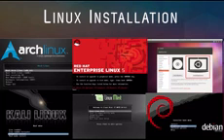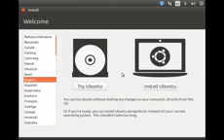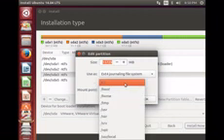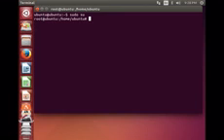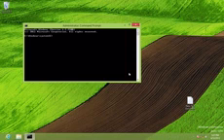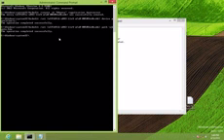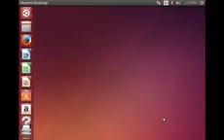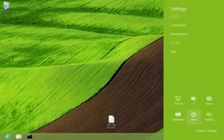Easy and safe way to dual boot your PC!!!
This is an easy way to install Ubuntu over windows without having any issue related to grub rescue. So please do like the video if you feel it helpful!!